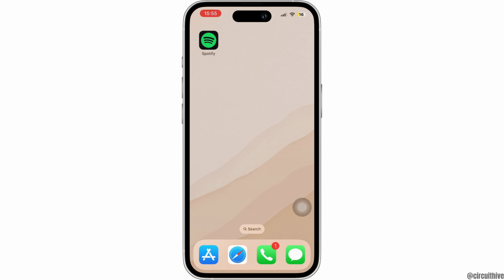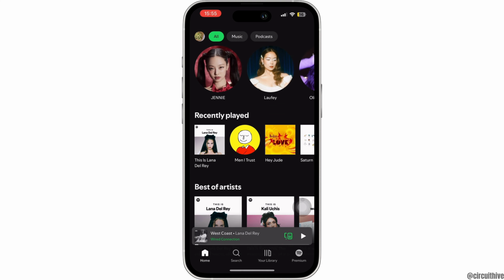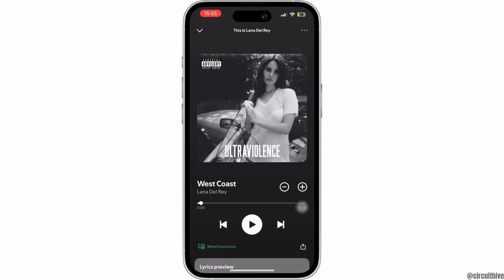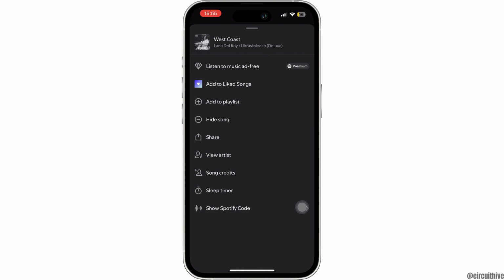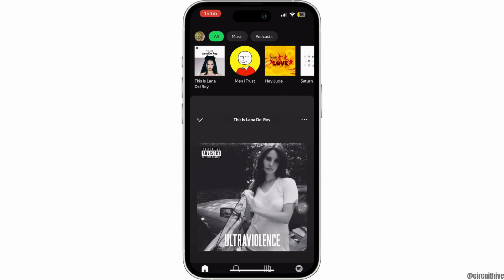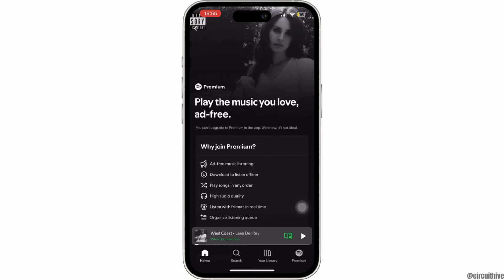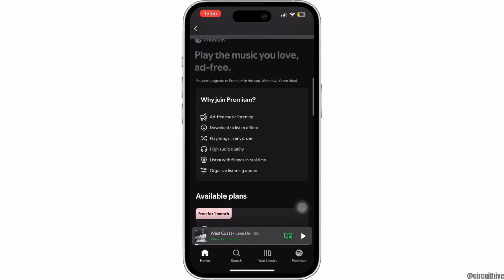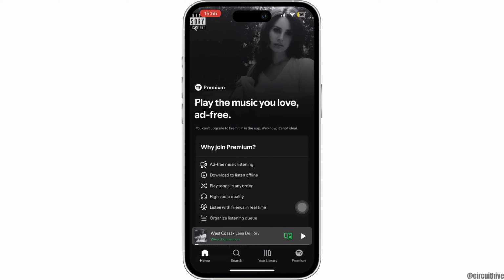How To Change Music Speed On Spotify (2024)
Ready to learn how to change the music speed on Spotify in 2024? This easy guide provides step-by-step instructions to adjust the playback speed of your favorite songs on Spotify. Follow this straightforward process to enjoy your music at the desired speed without any hassle.

In this tutorial:
0:00 - Introduction
0:15 - How To Change Music Speed On Spotify (2024)

Learn how to effortlessly change the music speed on Spotify in 2024 with this straightforward guide. This video covers the entire process, ensuring you can adjust the playback speed of your songs quickly and easily.

Change the music speed on Spotify with ease by following this guide in 2024!